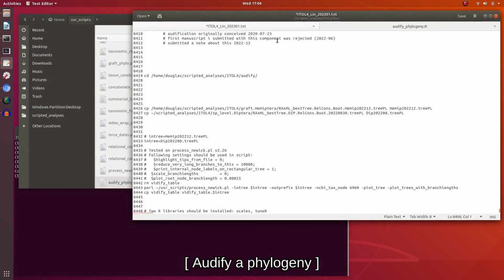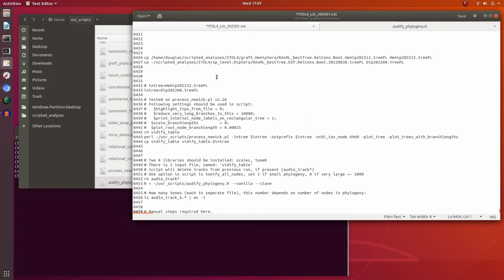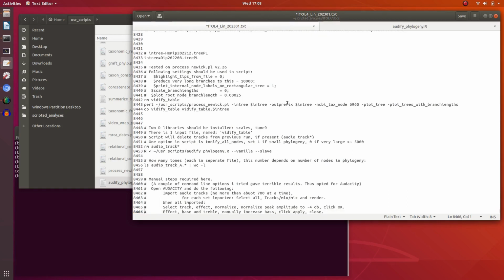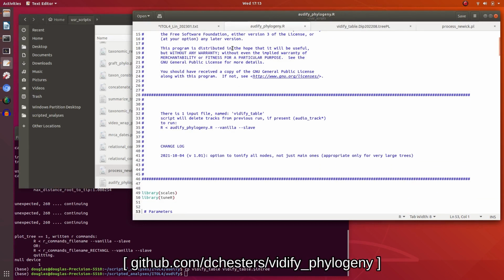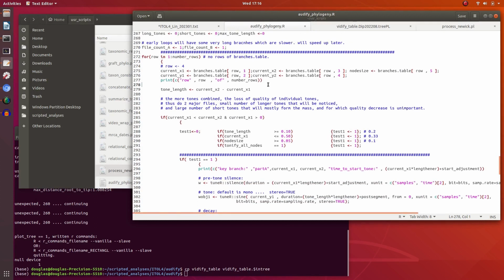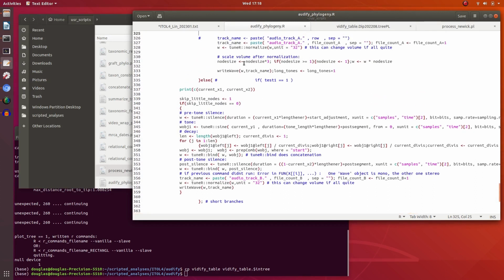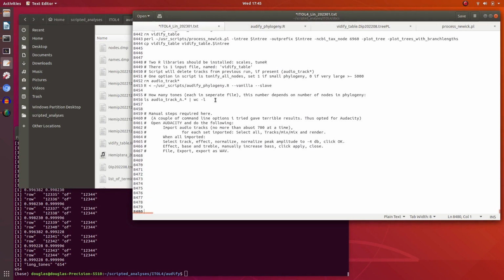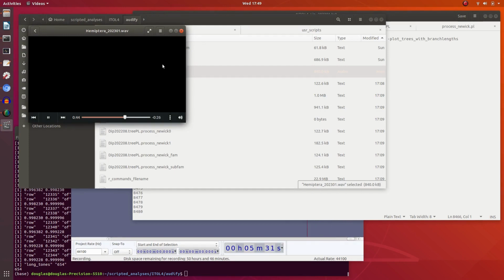Audify a phylogeny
Phyloinformatics at work episode 35. Audify a phylogeny